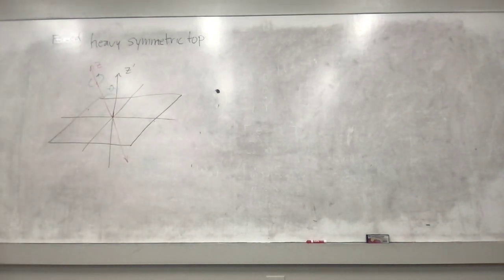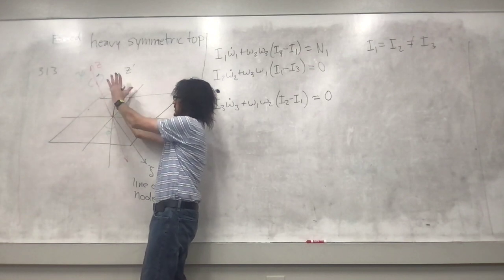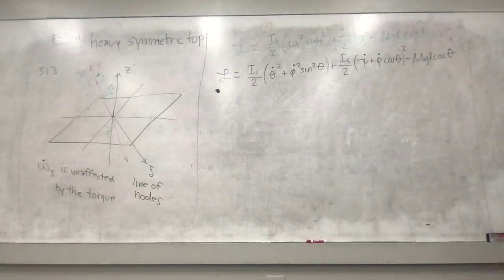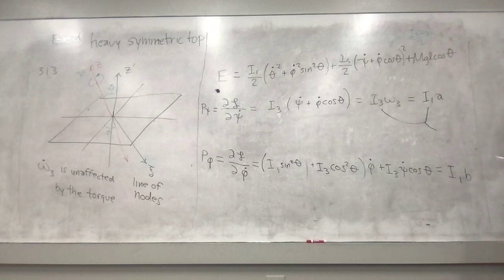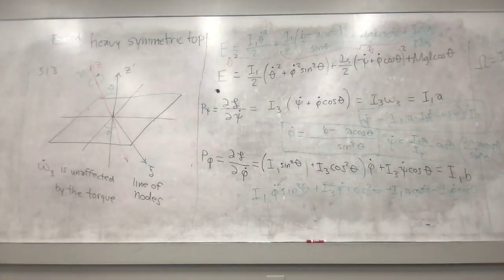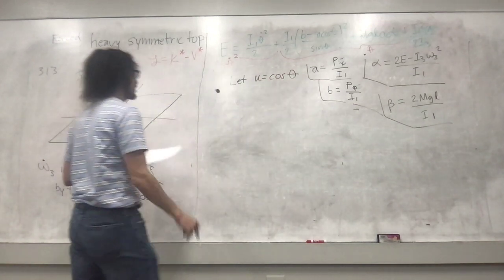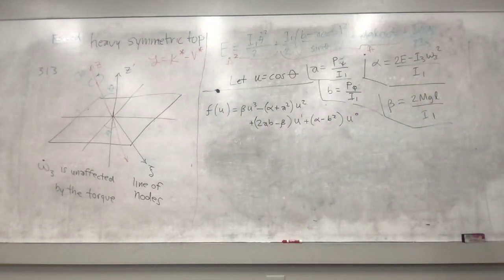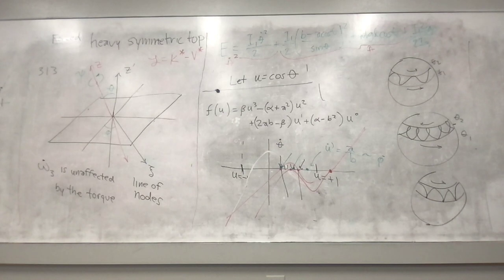Lecture 23 - Forced heavy symmetric top II